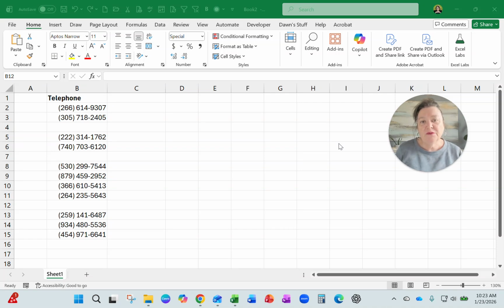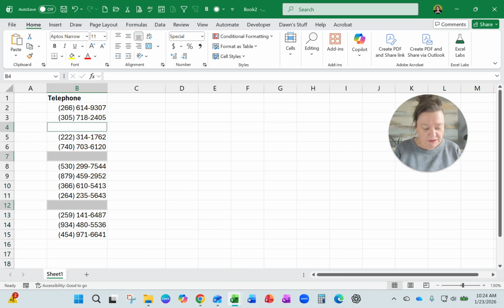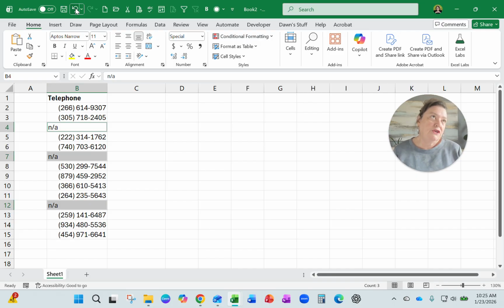Microsoft Excel | Fill Blanks | Go To Special - Blanks | Fill All at Once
In Microsoft Excel, it is fairly common to have blanks in your data set that you might want to fill in with something like a zero or N/A or something like that.  If it is just a few cells, I use the Ctrl key to click on multiple cells, then type what I want to fill it with and use Ctrl plus Enter to insert it into ALL of the selected cells at once.

In other cases, I will select my larger range and use the Go To Special and choose Blanks.  This will select all the blank cells in the original range.  Now, I can enter what I'd like to insert in all of those blank cells and finish with Ctrl plus Enter to drop them in!